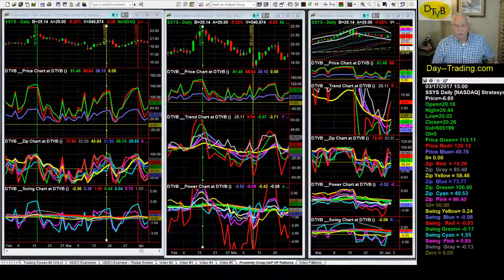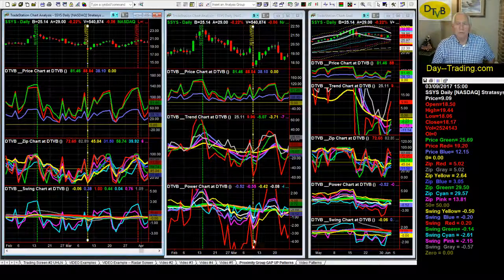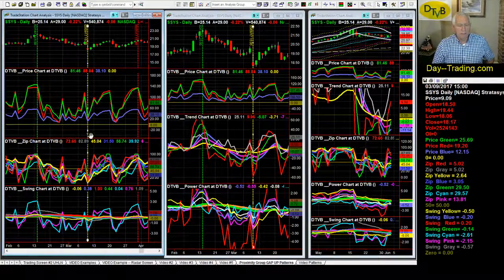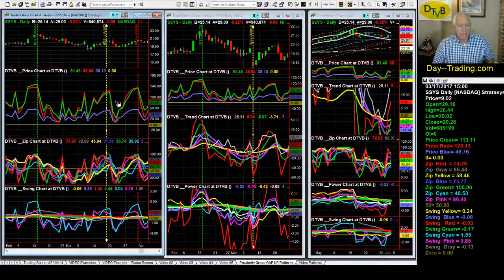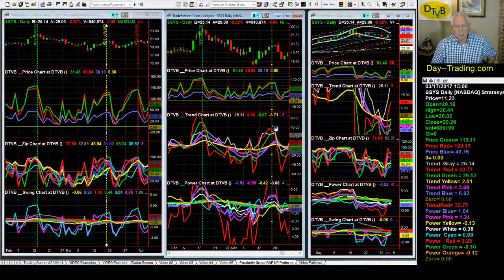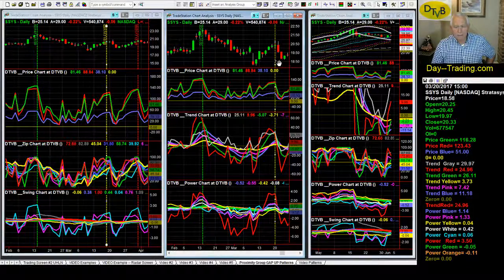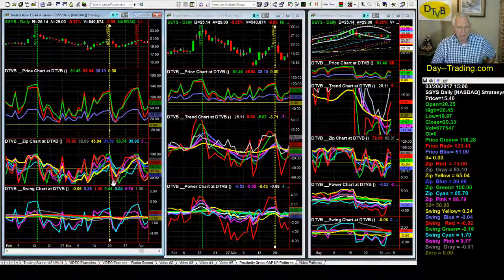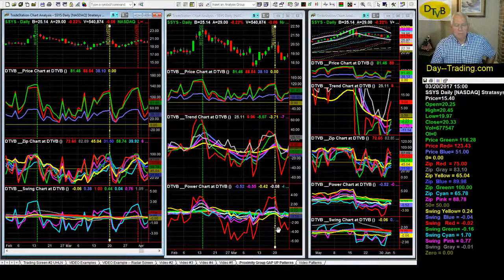Yellow Twins Gap DN Exception